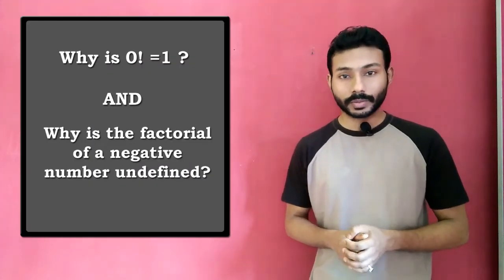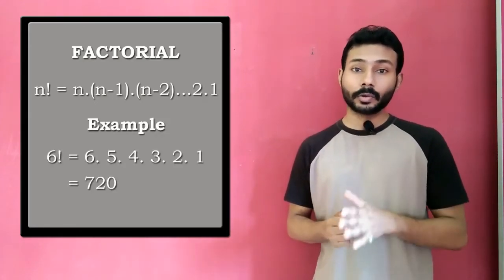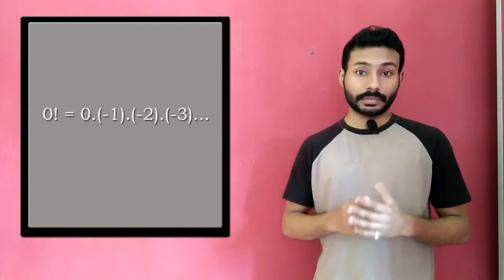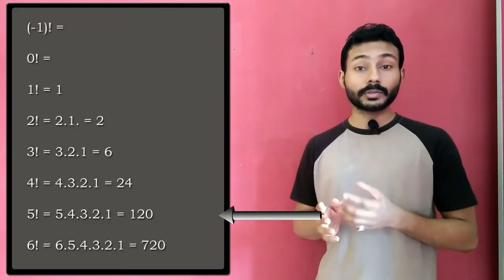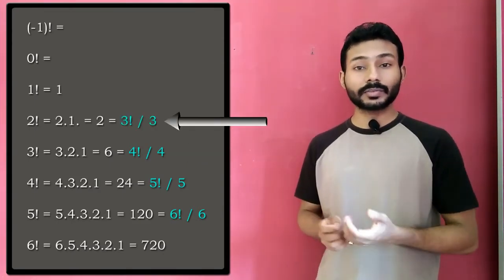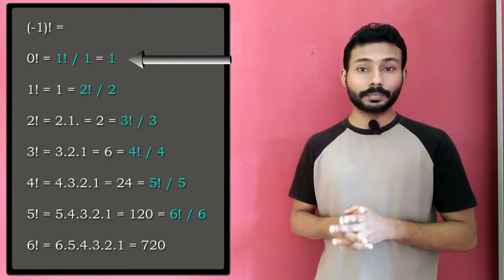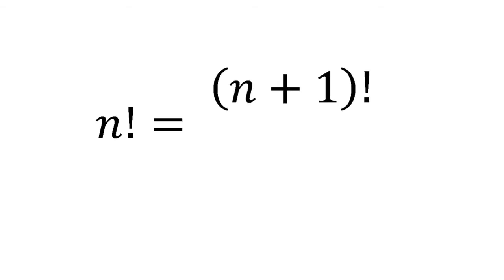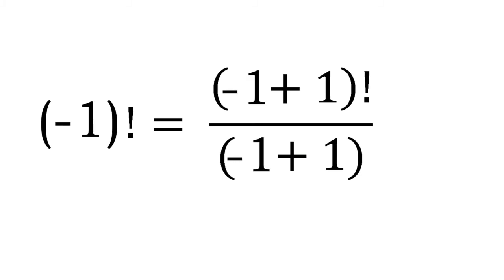Why is factorial zero equal to one ?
The numbers involved in this video are confined to integers.